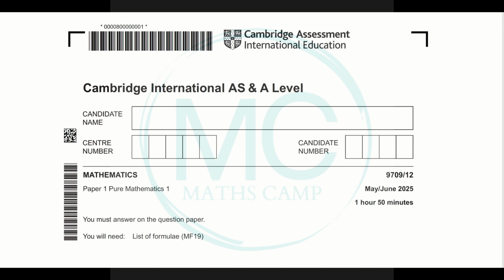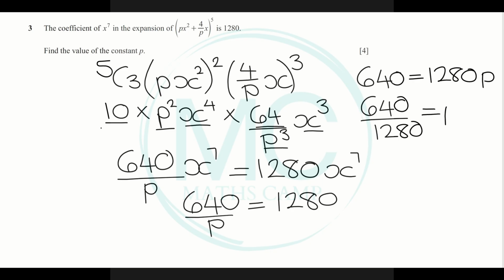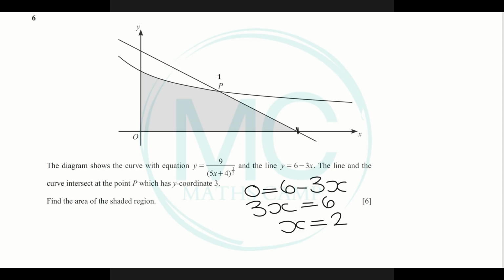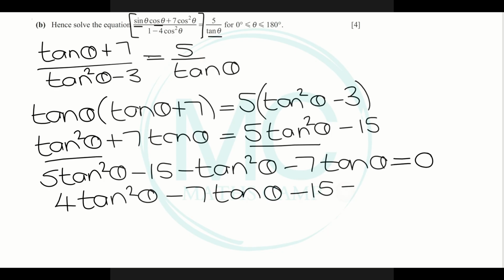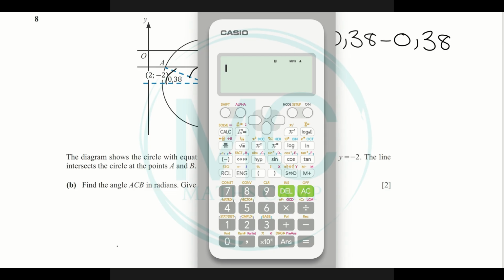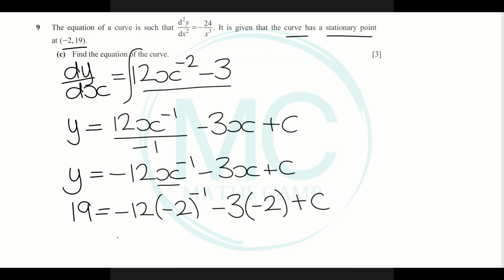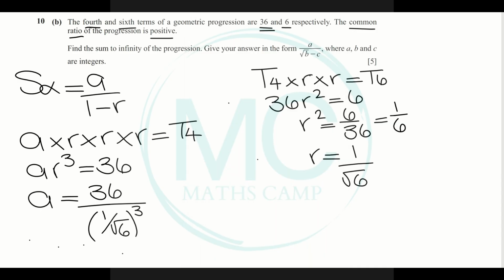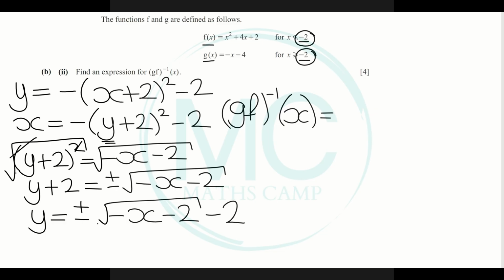9709/12/m/j/25 Cambridge AS Level Mathematics (9709) Paper 12 May/June 2025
This video covers Cambridge AS Level Mathematics (9709) Pure Mathematics 1 Paper 12 from May/June 2025 and includes a step-by-step guide on how to reach the correct answers.

Timestamps
00:00 Question 1
03:41 Question 2
10:36 Question 3
15:25 Question 4
21:37 Question 5
27:48 Question 6
36:30 Question 7
52:15 Question 8
01:08:03 Question 9
01:22:47 Question 10
01:36:17 Question 11